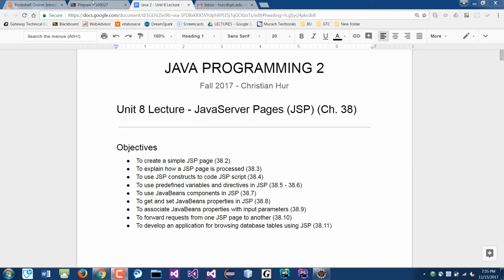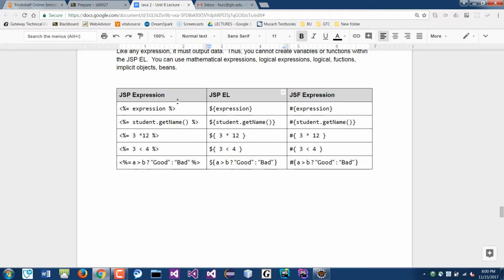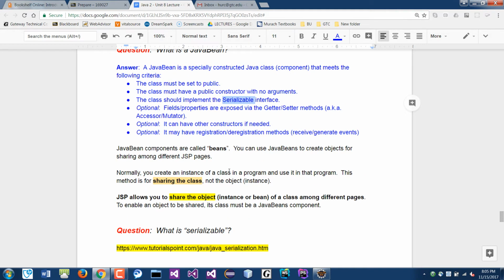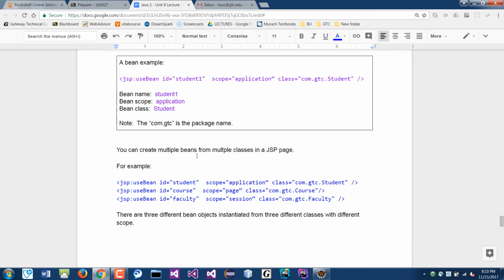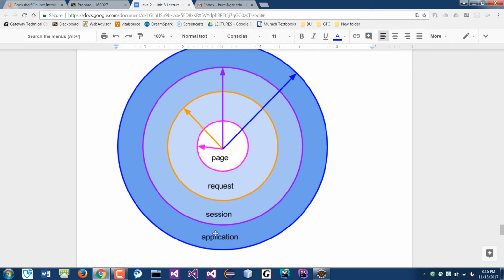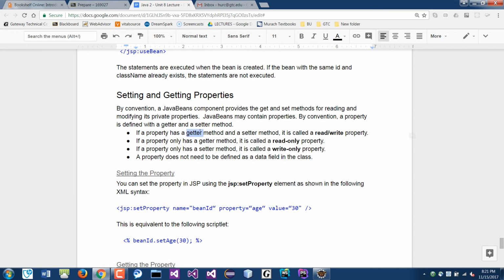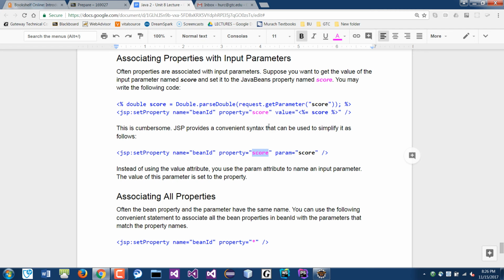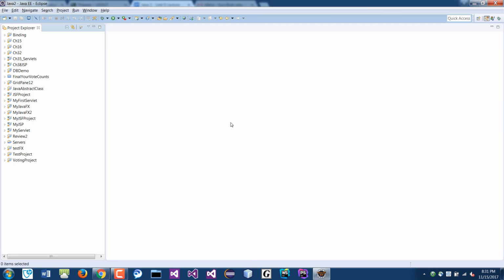Java Programming 2 - Intro to JavaBeans using JSP, Part 1/2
In this video, I cover JavaBeans, bean scope attributes, some common JSP tags/elements.